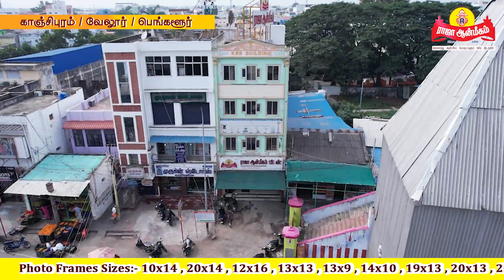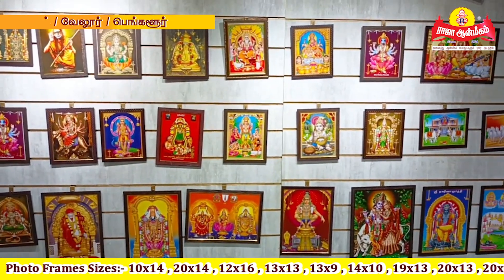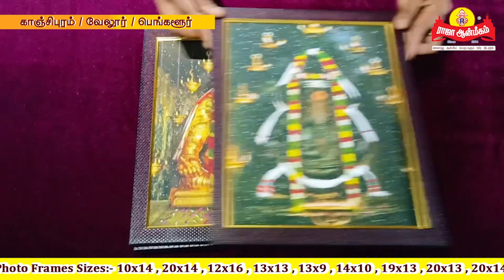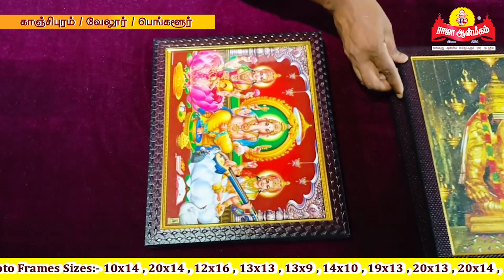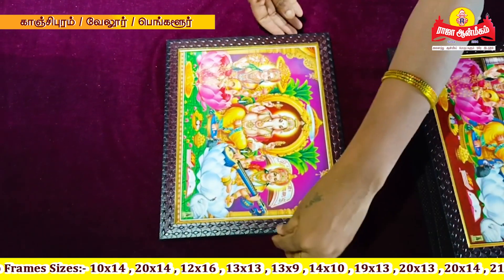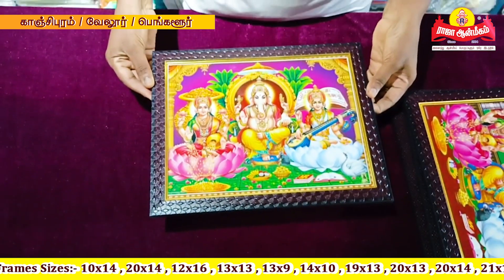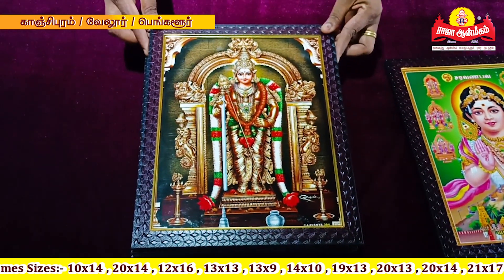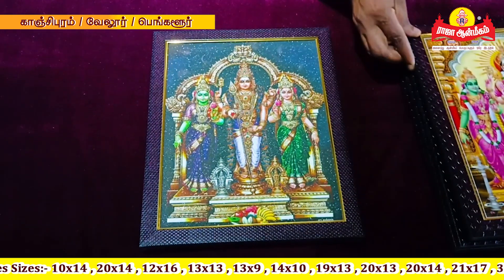Beautiful Photo Frames